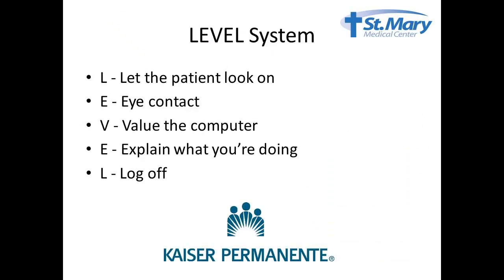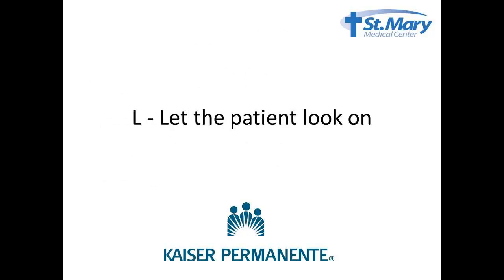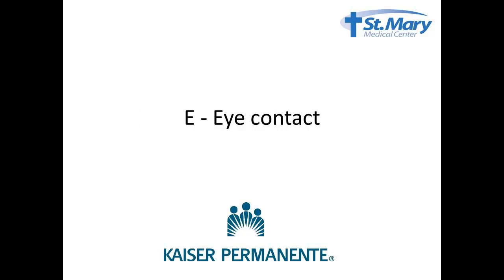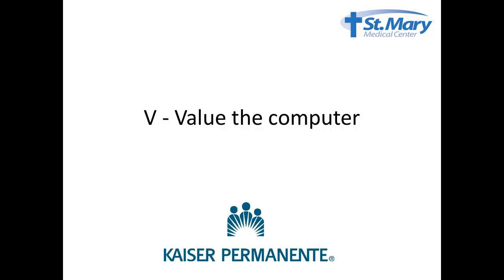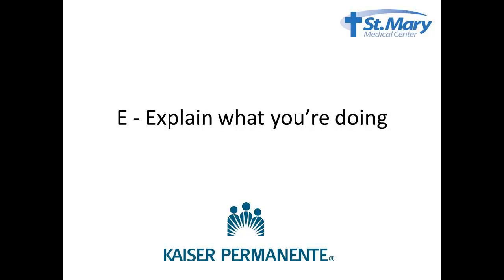Using Mobile Devices in Patient Care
Anyone graduating from medical training pre-iPad is at a significant disadvantage in caring for today's patients.  This short video introduces you to the Kaiser Permanente LEVEL system that can get you on track to using such devices effectively in an exam room.